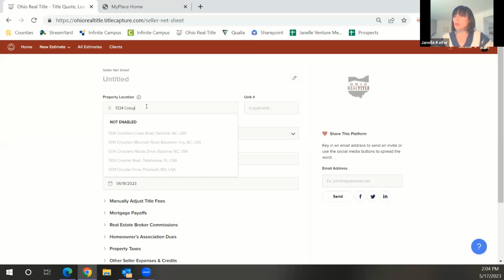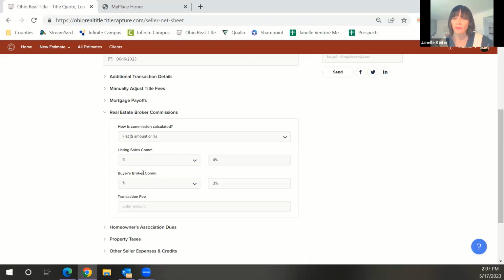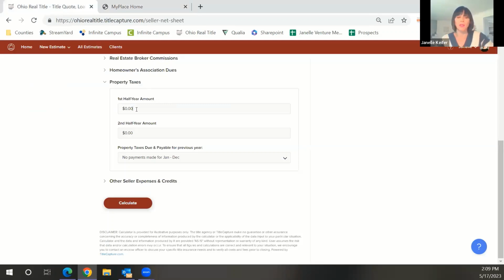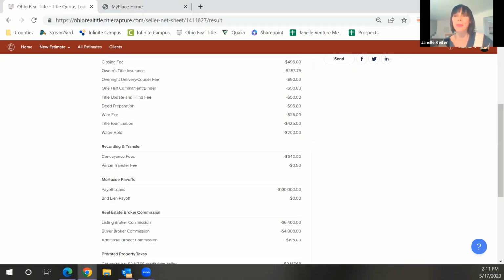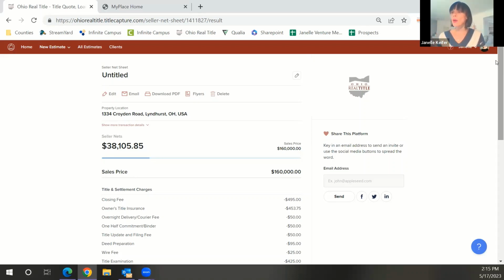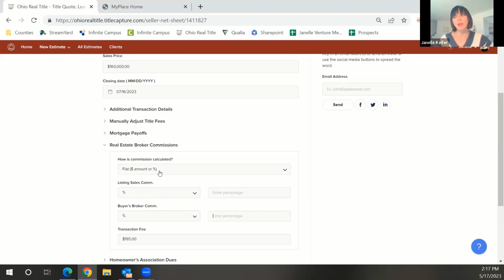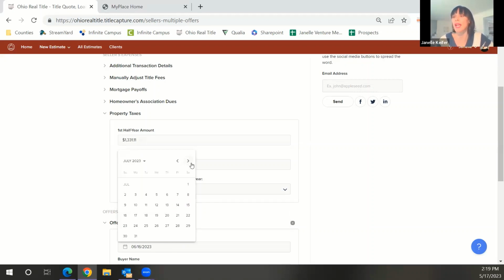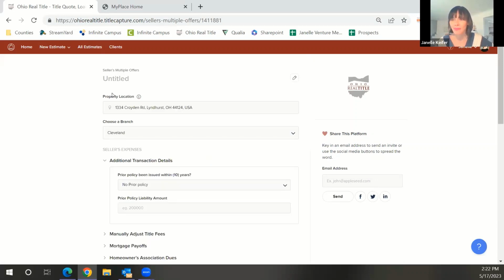Seller Net Sheet 101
Go over everything Seller Net Sheet with the wonderful Janelle Keifer from Ohio Real Title!  Learn everything from how to read it, how to use it, and how to get one!